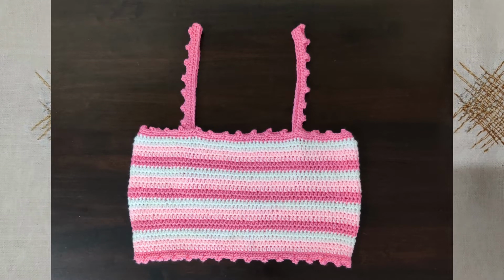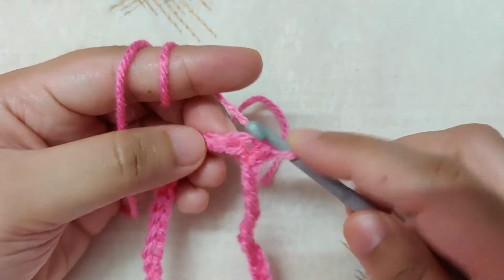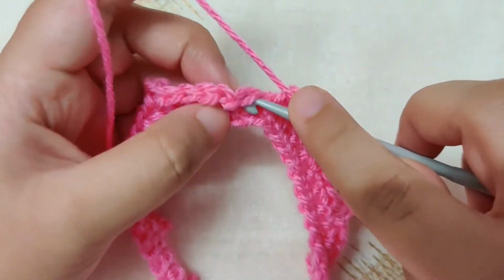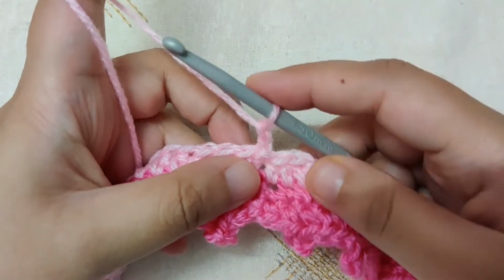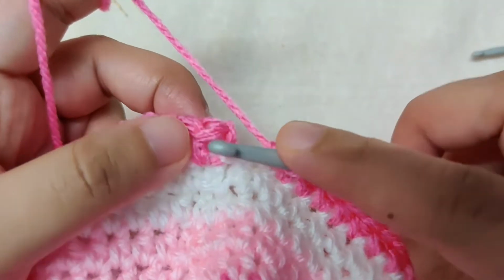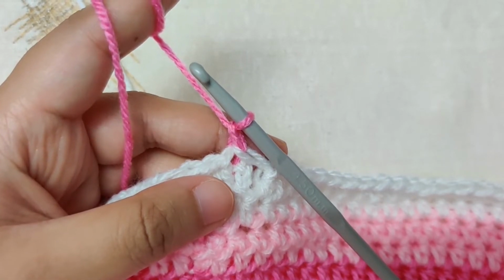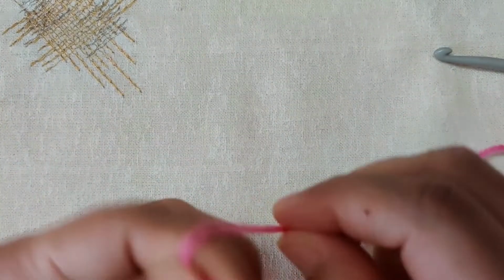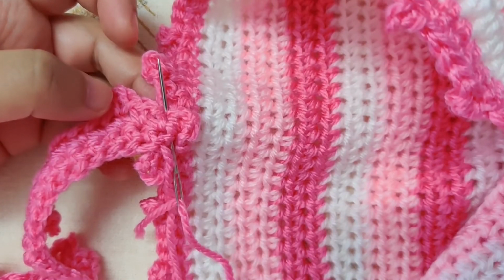Crochet Crop Top | Crochet easy summer top | tank top all sizes PART 1 beginner friendly tutorial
In this tutorial we will learn how to Crochet summer top or tank top or crop top.

A fast and easy crochet fix and very cute!
We can make this in any size we want it is a very easy absolute beginner friendly tutorial.
Wear it with a skirt or shorts or with a blouse.

Written pattern on ETSY-Coming soon

To Crochet easy summer top or crochet crop top you will need:
Yarn- any 3 colors and material of your choice, 1 skein of each. I have leftover yarn in all 3 skeins after making this top.
Crochet hook- 4.5mm or size 7 hook
Scissors, Tapestry needle, Stitch markers, Measuring tape

ETSY shop downloadable pdf

Thank you for all the support! cant wait to share more!

crochet crop top easy
crochet summer top
crochet crop top for beginners